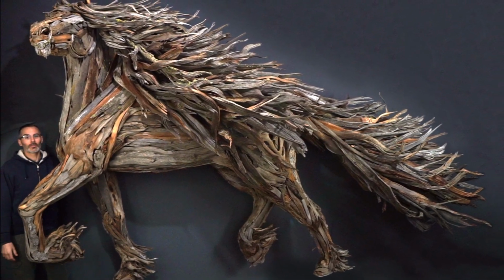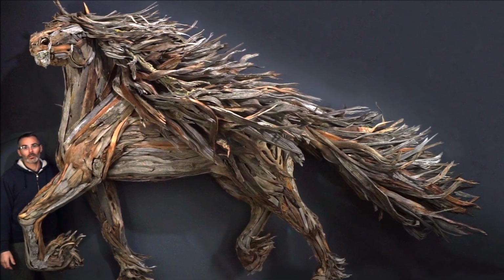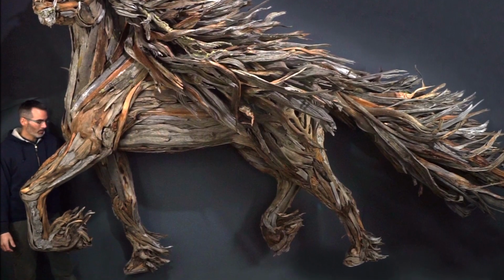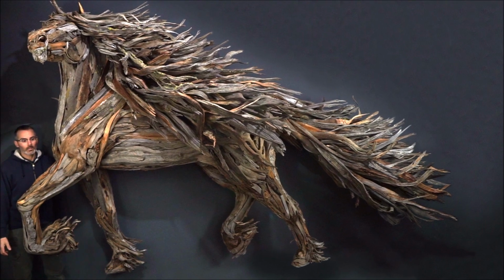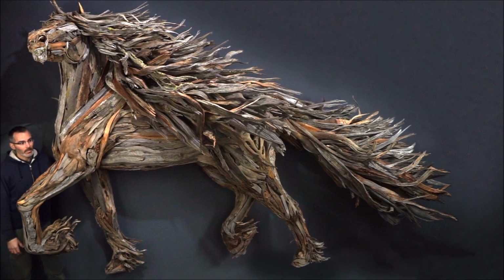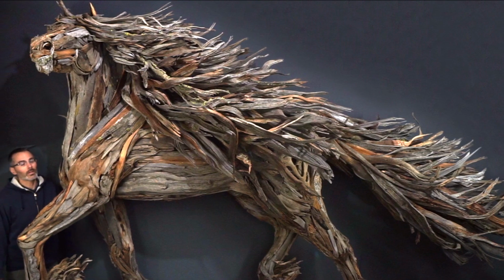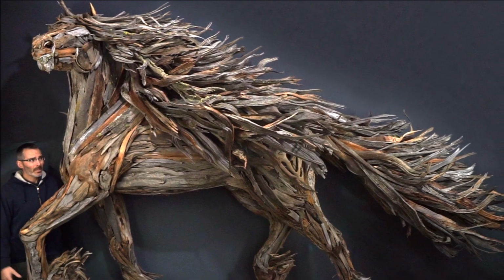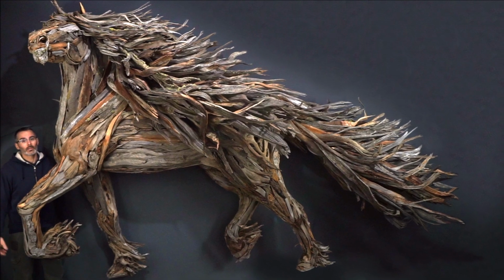WALDRON 3D WORKSHOP | HORSE SCULPTURE PROCESS (4 FINAL)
THE COMPLETED FRIESIAN HORSE SCULPTURE ENTITLED "LEGACY" IS REVEALED IN THIS SESSION OF WALDRON 3D WORKSHOP.